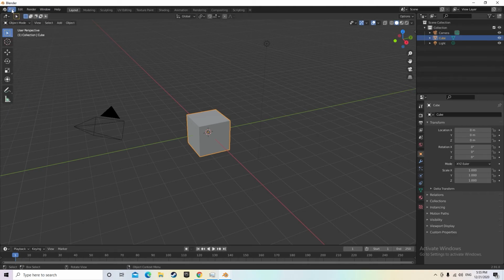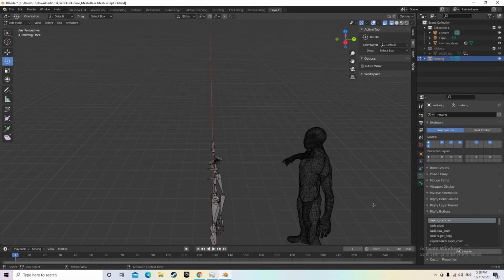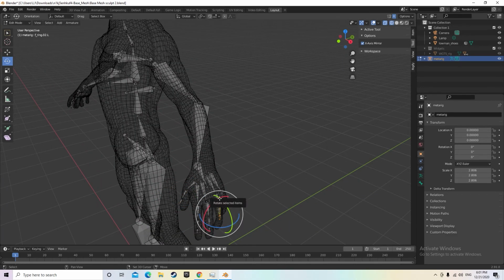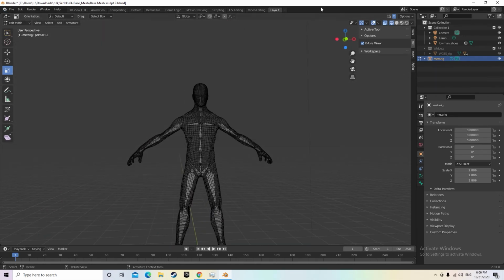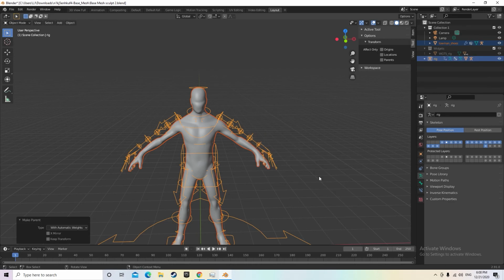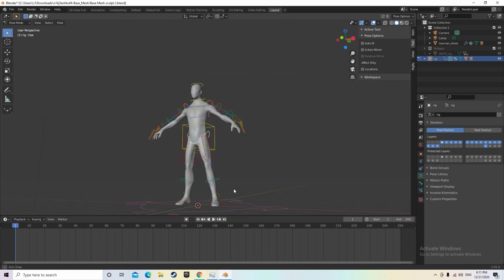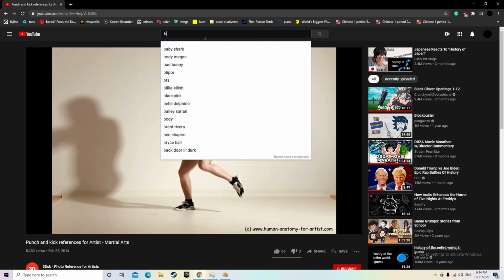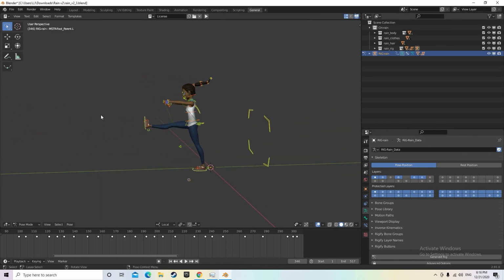How to rig and animate in blender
learn i guess.